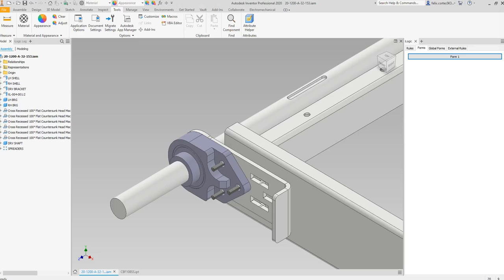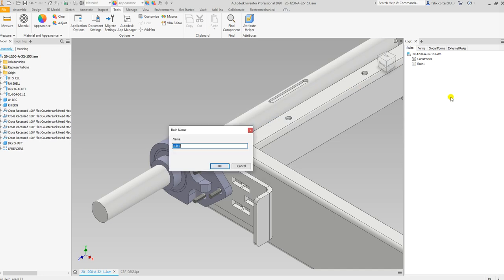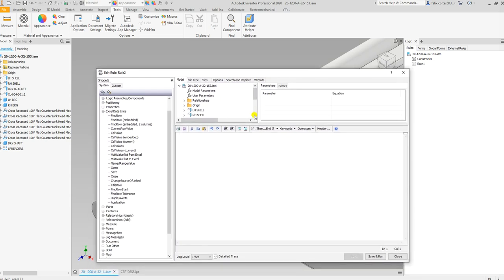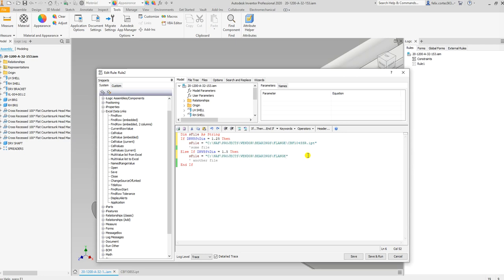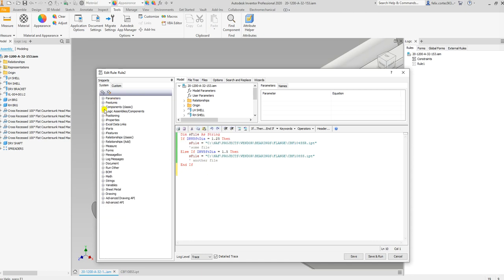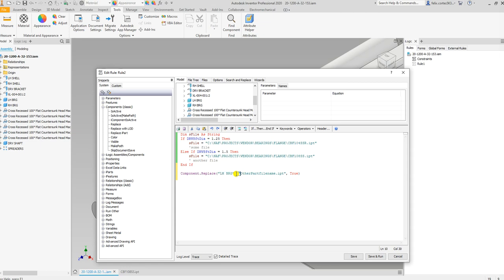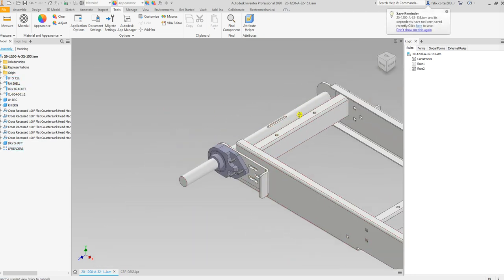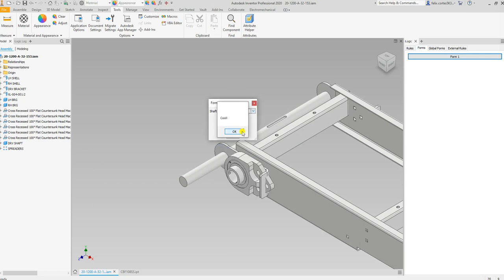iLogic For Beginners #3: Replacing Components W/ If Then Statements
Beginner iLogic video for replacing components depending on the shaft diameter.